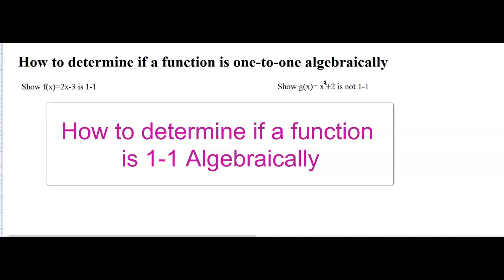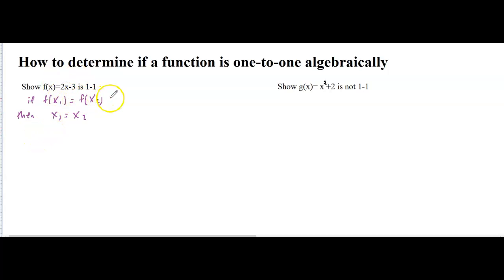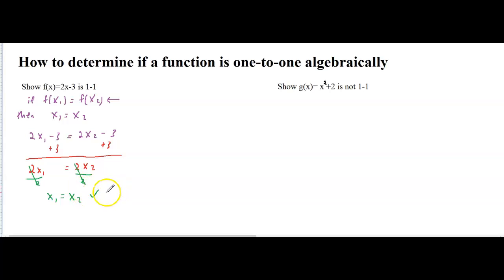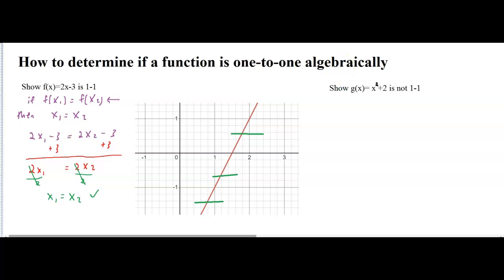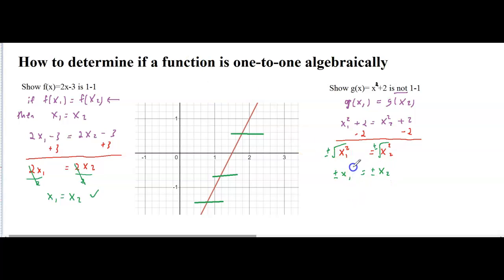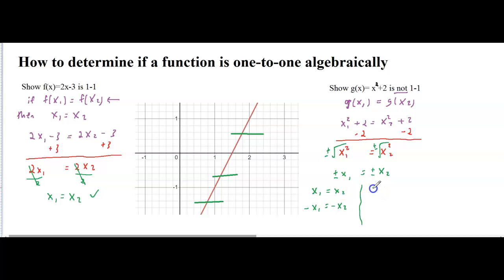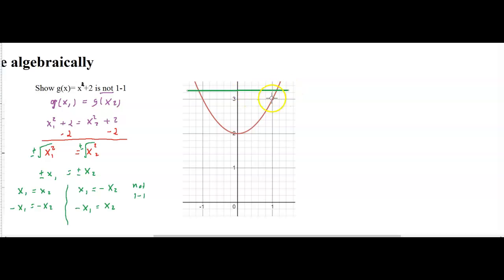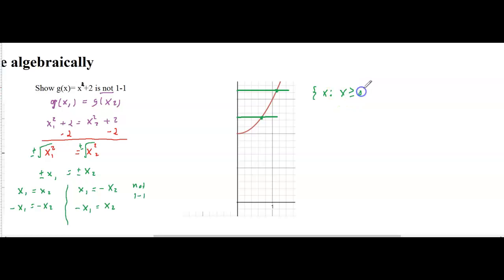How to determine if a function is one-to-one algebraically